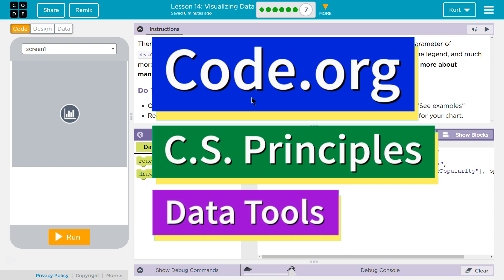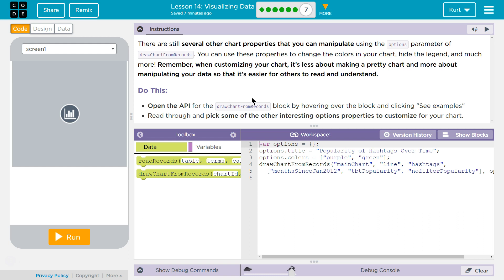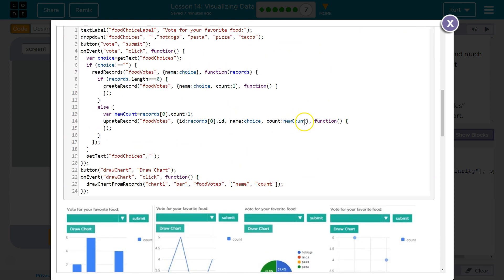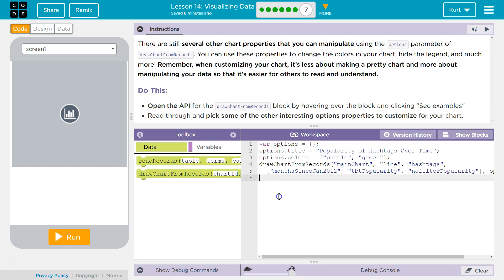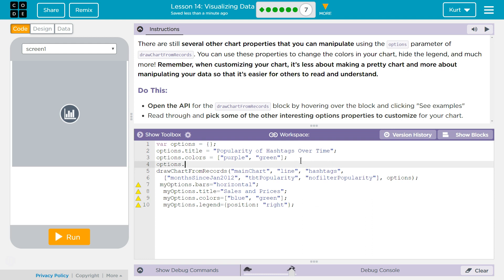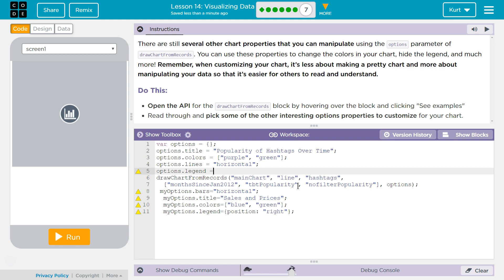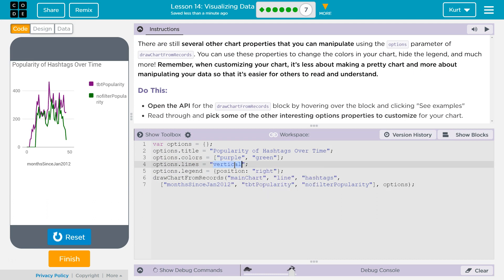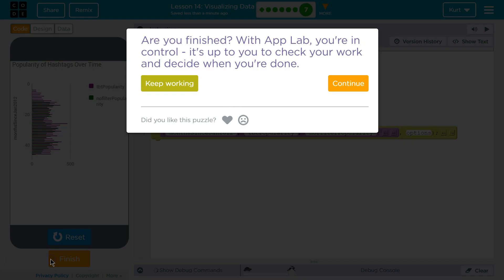Visualizing Data Lesson 14.7 Tutorial with Answers Code.org CS Principles